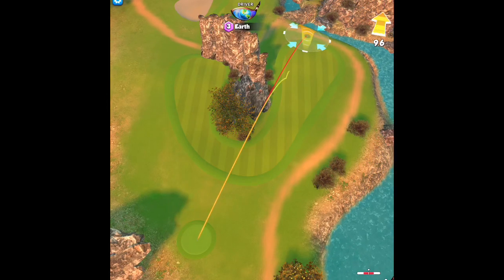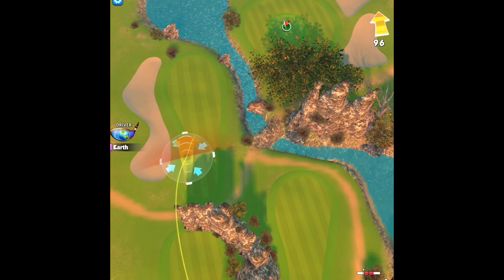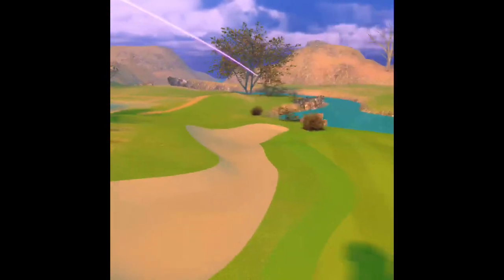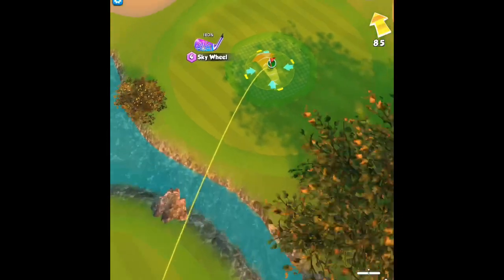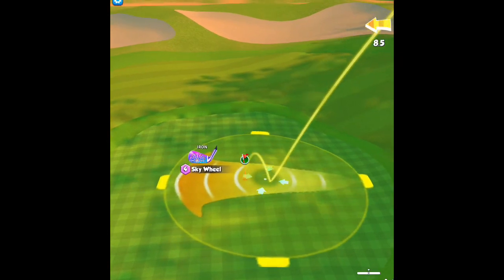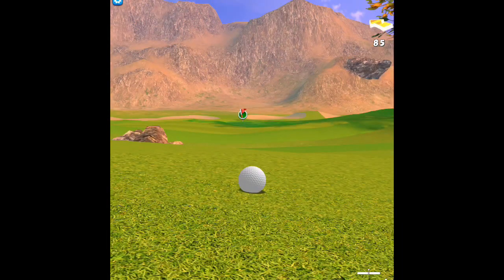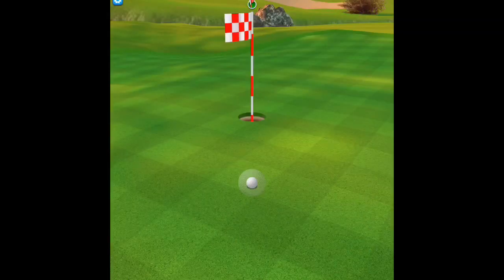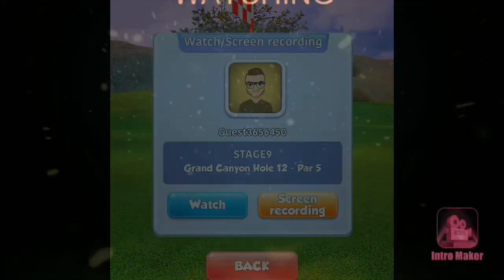GOLF RIVAL TIPS-STAGE 9|EP.3|(2019)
Golf rival tips stage 9. In this video I will show YOU how to play hole 12 par 5 on Grand Canyon course on golf rival.